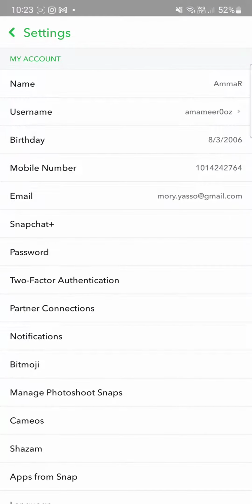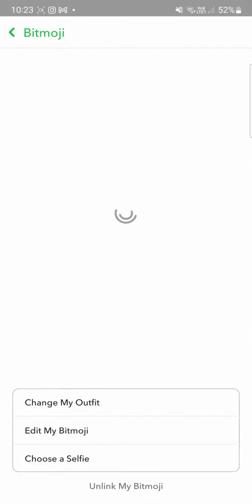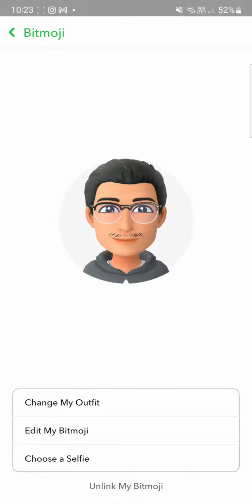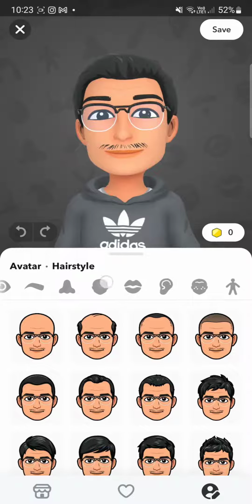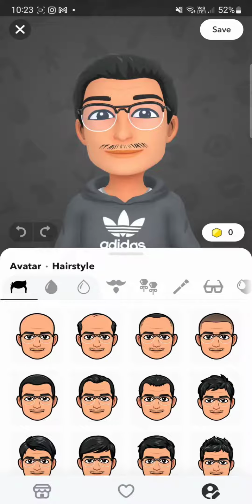How to change bitmoij on snapchat (2023)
How to change bitmoij on snapchat

In this video i´ll show you how to change bitmoij on snapchat. The method is very simple and clearly described in the video. follow all the steps & change bitmoij on snapchat